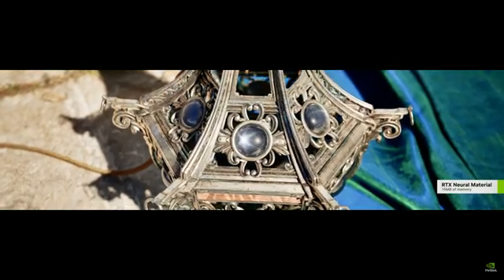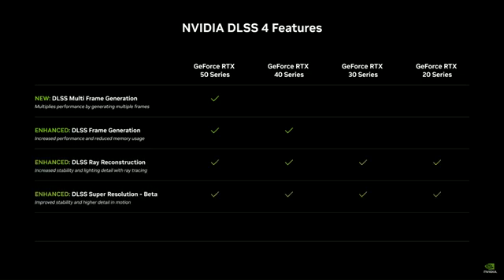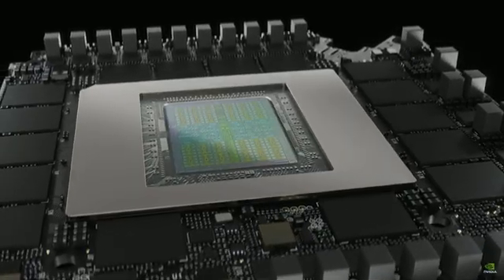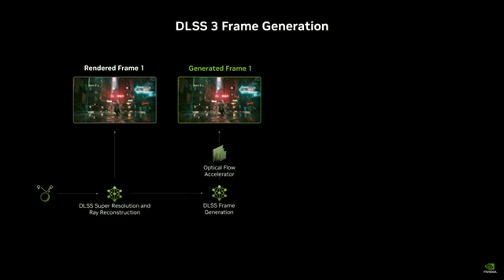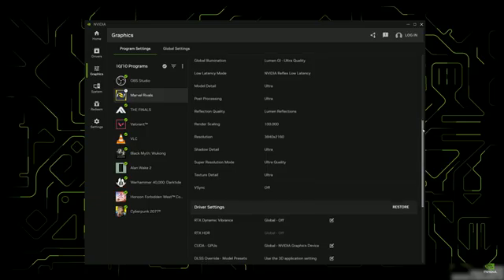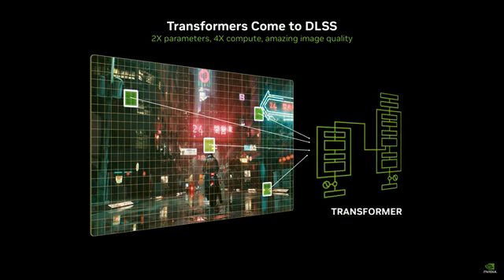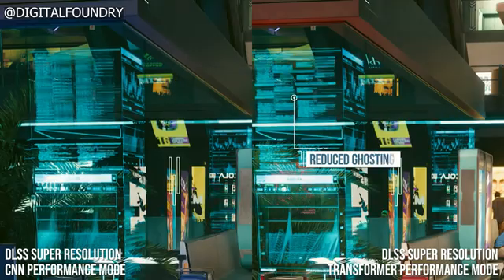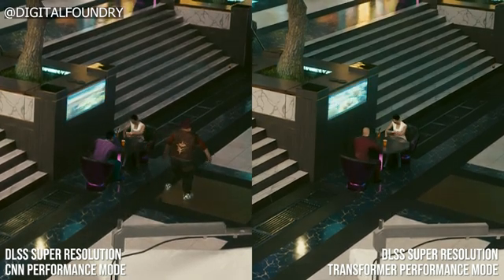My Thoughts on Nvidia RTX 5000 Reveal, DLSS4 and More!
Nvidia revealed their RTX 5000 GPU's, DLSS 4, Reflex 2 and more. I share my thoughts on it all.

00:00 DLSS 4
03:30 Reflex 2
05:33 Pricing
06:57 Generational Improvement
10:04 Final Thoughts